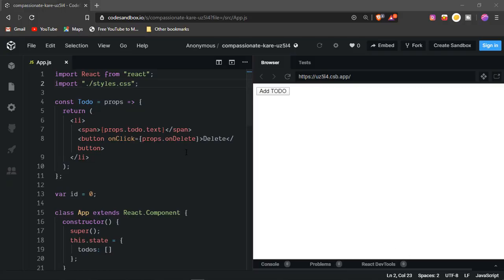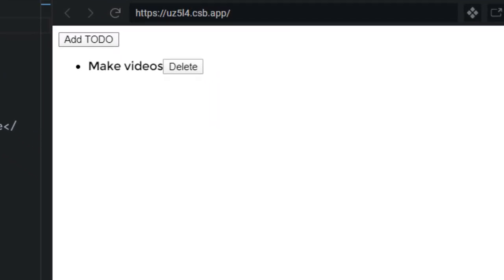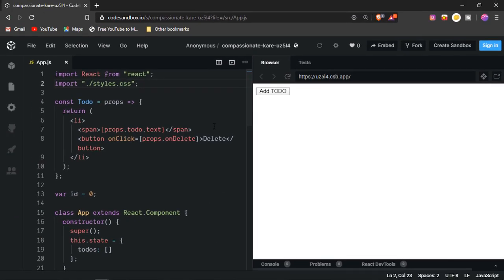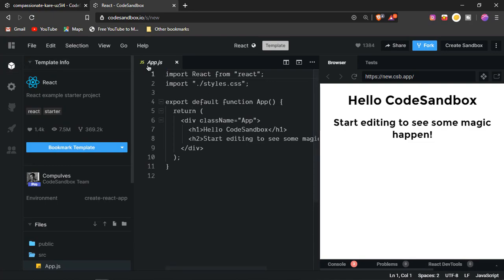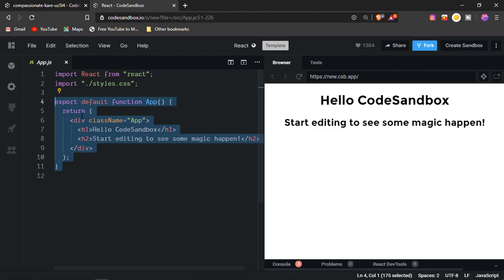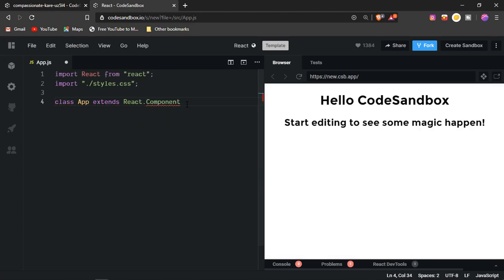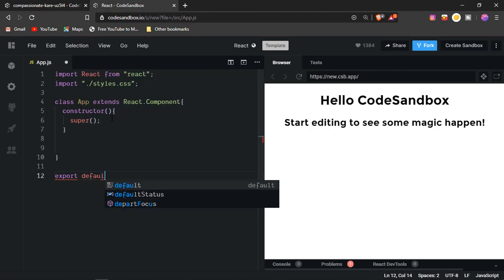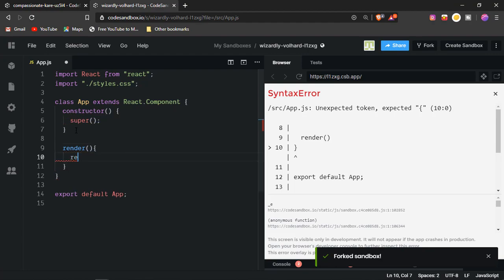React JS Tutorial - Todo List Project | React Tutorial for Beginners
This is a React JS tutorial on creating a todo list app. This Todo list project is built using the React framework as a project for beginners in Javascript. This video is for beginners in Javascript and beginners in React JS. Todo list is a beginner project for any programming language or any framework such as React.

In this video I cover things like, React state management, React constructors and classes, React props, and much more for beginner in React. Through this video I mainly focus on the basics of React JS as I am also learning React JS..